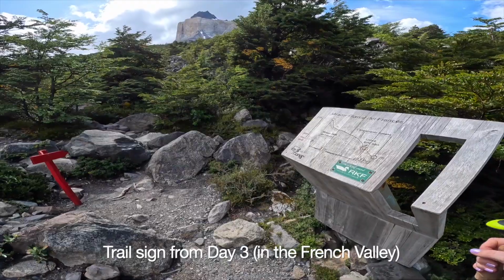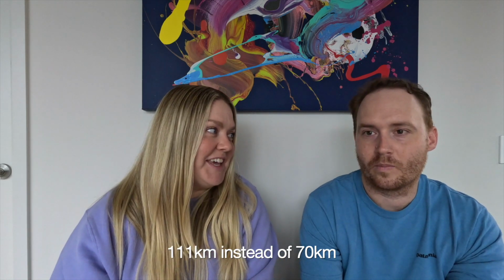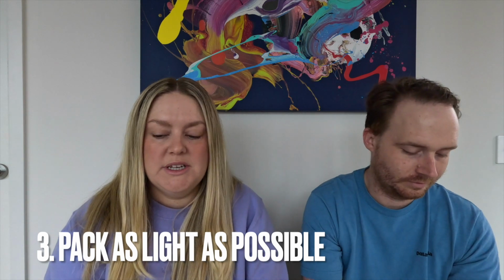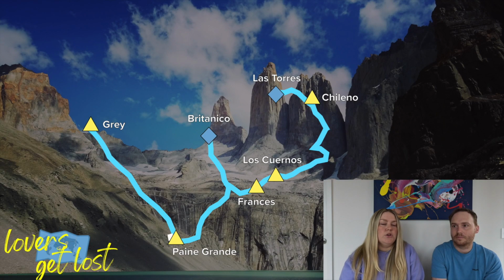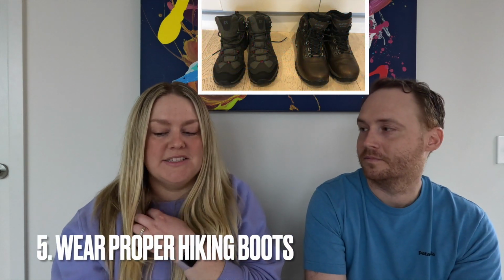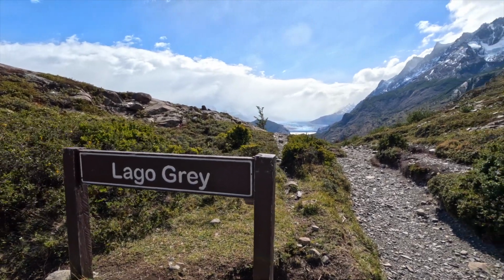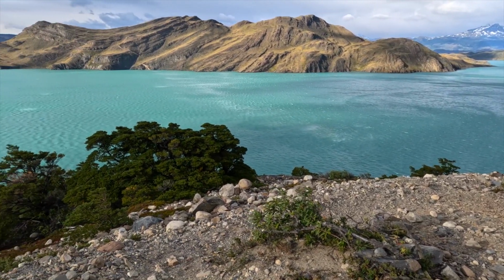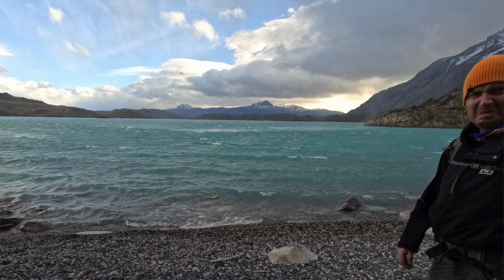Ultimate W Trek Guide 2024 // Torres Del Paine National Park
In this video, we talk about everything we wish we knew before we completed the W trek in March 2023, in Torres del Paine National Park, Chile. Including everything you need to know before you embark on your own W Trek or O Trek, hiking in Patagonia.

The perfect beginner's guide to watch before you go, whether you're planning your own W Trek, O Trek, or just curious about what it's like, this video is for you!

0:00 Intro
0:24 What is the W trek?
0:49 The distances are understated
2:20 The trail is steeper than it looks
3:23 Pack light
5:10 Leave stuff in Puerto Natales
7:54 Wear hiking boots
10:23 Bring a pair of thongs (flip flops)
11:19 The wind is unpredictable
14:09 Save money by bringing your own food
16:42 Drink the glacial water
18:20 Prepare for a (very) long Day 3
20:42 Would we do it again?
21:09 Summary

All footage shot on GoPro Hero 11

Track 1: Fast Forward, Pause by Rebecca Mardal